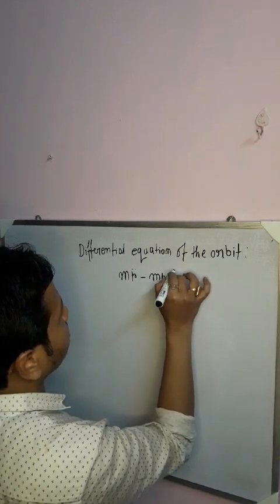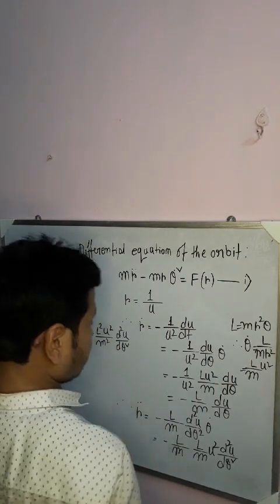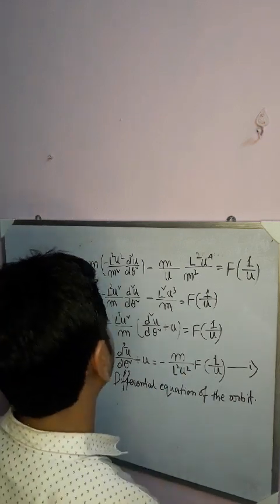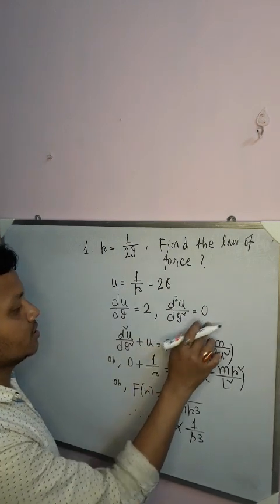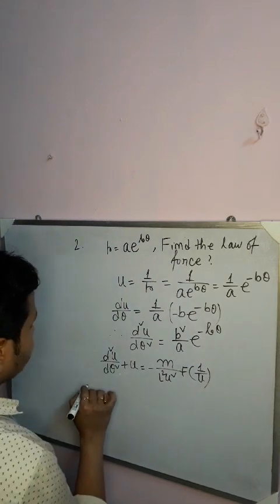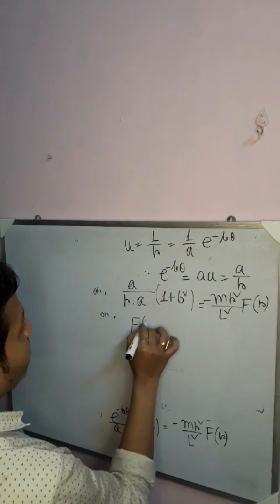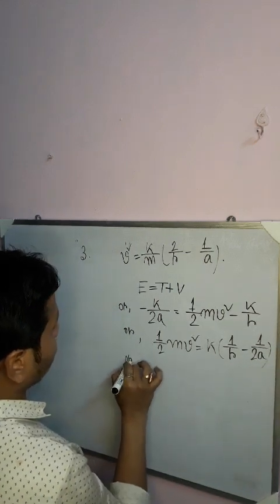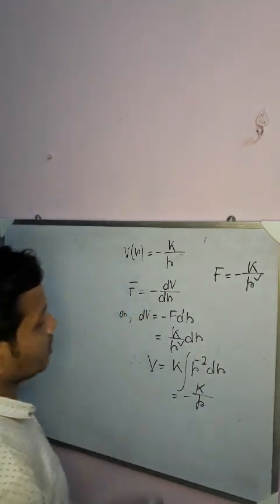CENTRAL FORCE, LECTURE-5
TOPIC: DIFFERENTIAL EQUATION OF THE ORBIT, FEW NUMERICAL PROBLEMS  RELATED TO CENTRAL FORCE.